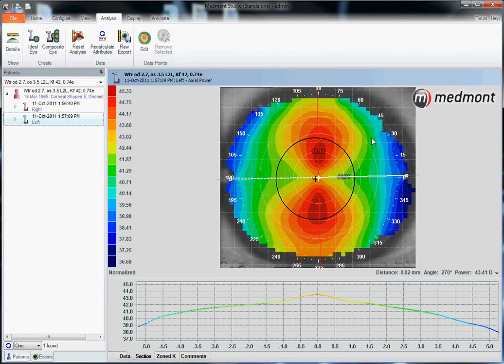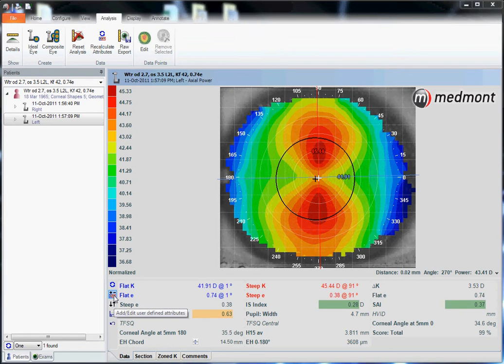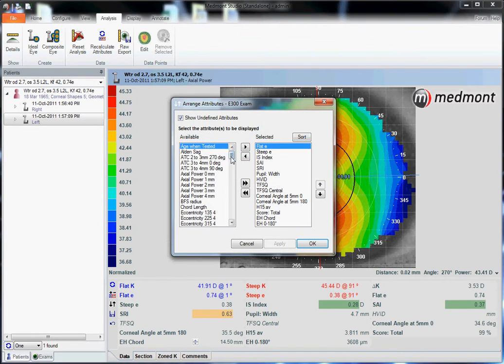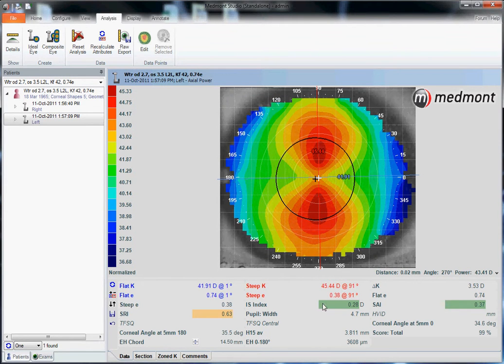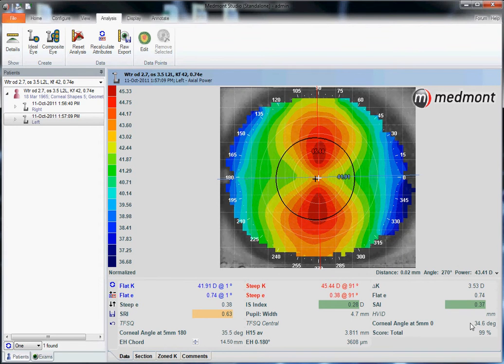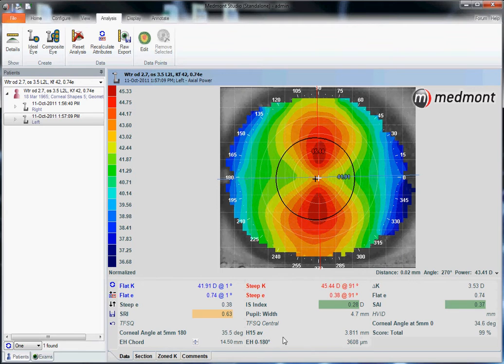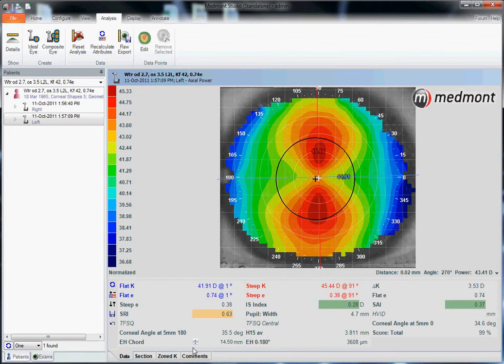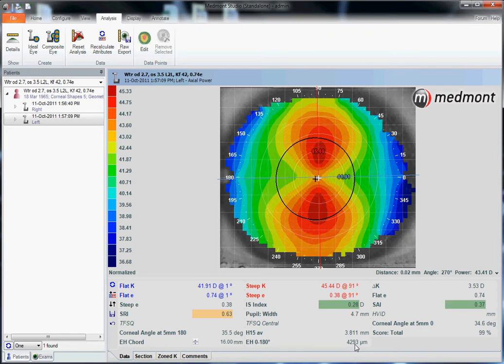How To | Understand the Attributes window (Studio 6)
Takes a look at the advanced analysis available in the Attributes window of Medmont Studio 6, and discover how to set up custom attributes.

Are you using the latest version of Medmont Studio? Studio 7.2.8 is out now, and is now available for more instruments—the meridia, E300, DV200 and M700. Upgrade now to streamline your workflow and enjoy more patient insights.